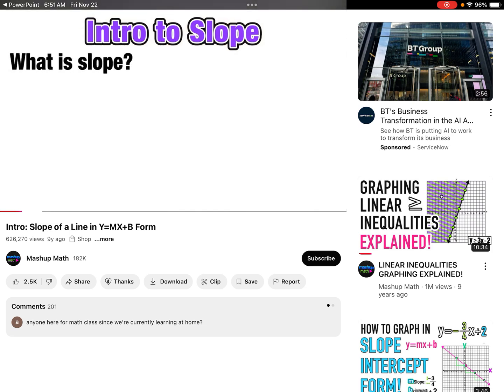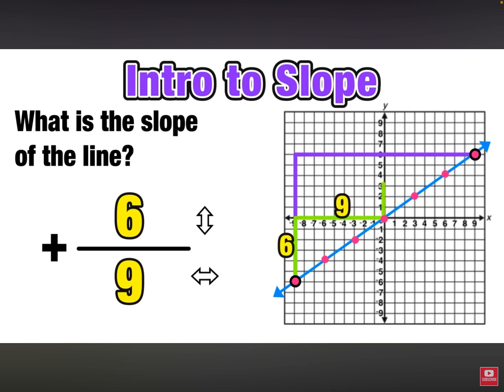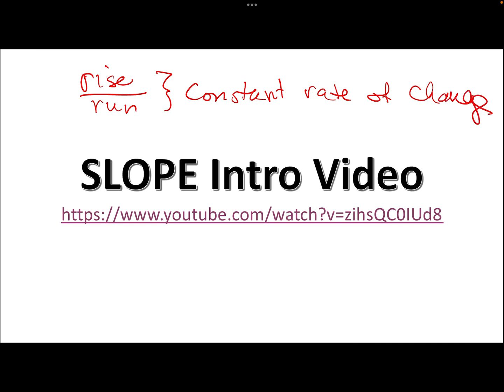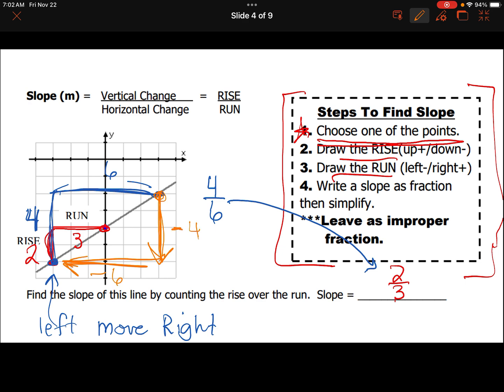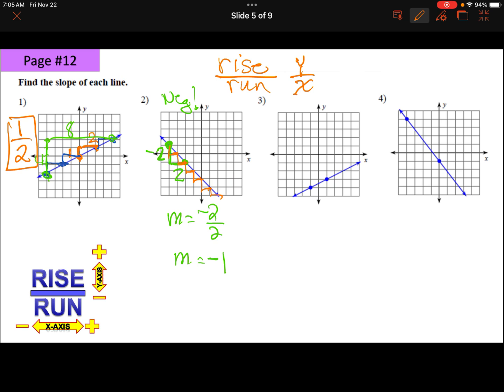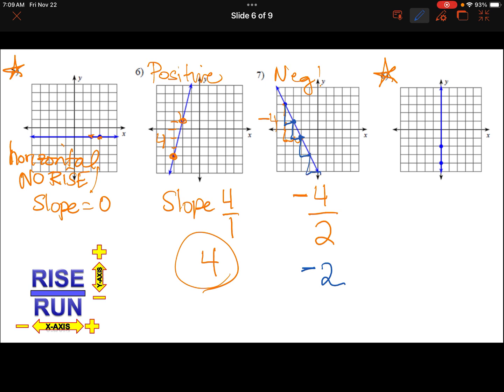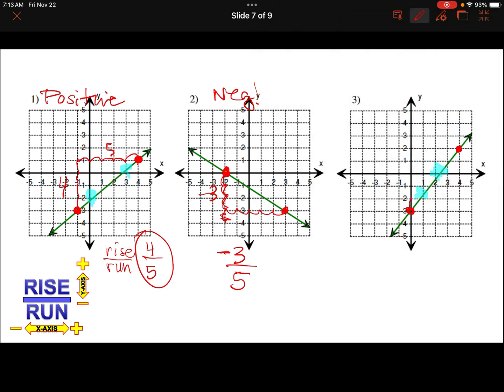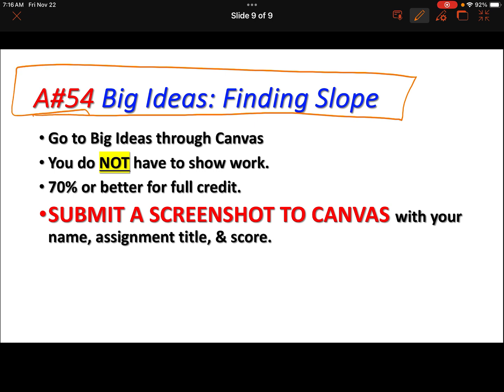Slope day 1 notes